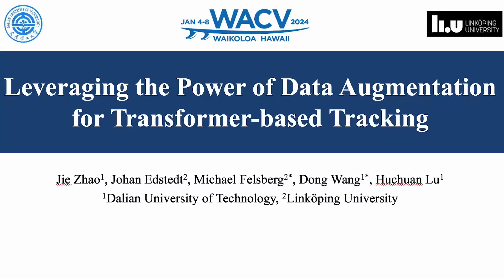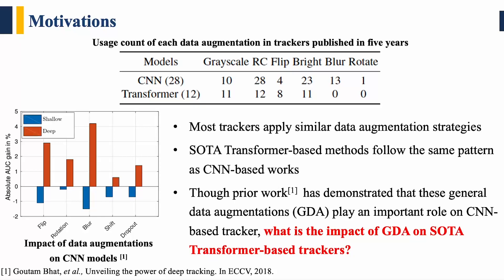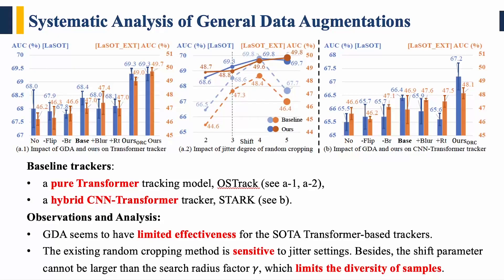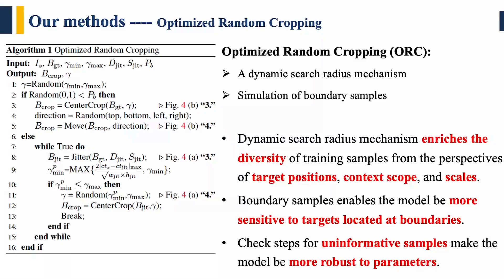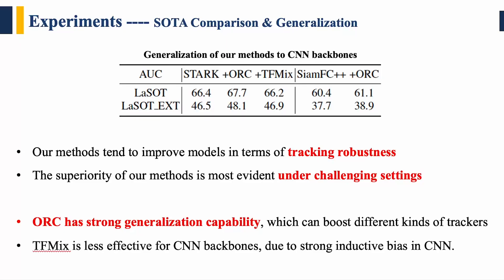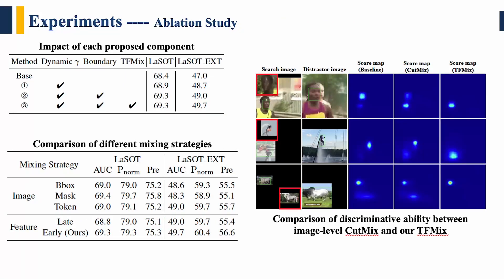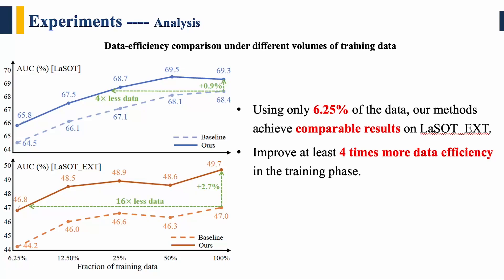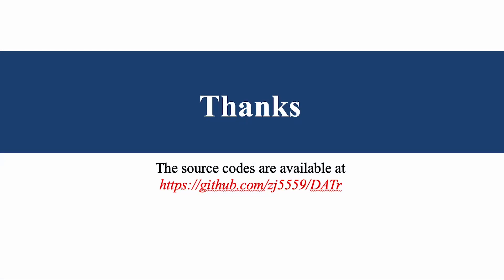Leveraging the Power of Data Augmentation for Transformer-Based Tracking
Authors: Jie Zhao; Johan Edstedt; Michael Felsberg; Dong Wang; Huchuan Lu
Description: Due to long-distance correlation and powerful pretrained models, transformer-based methods have initiated a breakthrough in visual object tracking performance. Previous works focus on designing effective architectures suited for tracking, but ignore that data augmentation is equally crucial for training a well-performing model. In this paper, we first explore the impact of general data augmentations on transformer-based trackers via systematic experiments, and reveal the limited effectiveness of these common strategies. Motivated by experimental observations, we then propose two data augmentation methods customized for tracking. First, we optimize existing random cropping via a dynamic search radius mechanism and simulation for boundary samples. Second, we propose a token-level feature mixing augmentation strategy, which enables the model against challenges like background interference. Extensive experiments on two transformer-based trackers and six benchmarks demonstrate the effectiveness and data efficiency of our methods, especially under challenging settings, like one-shot tracking and small image resolutions.